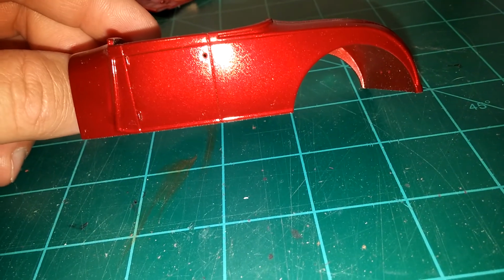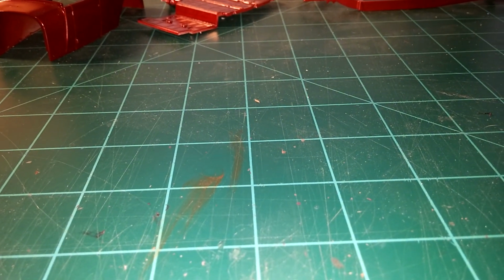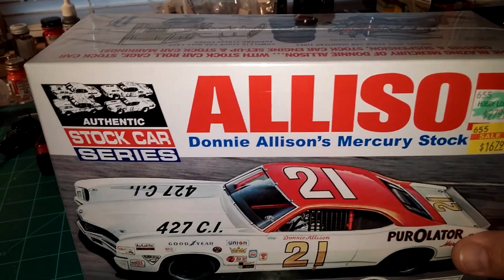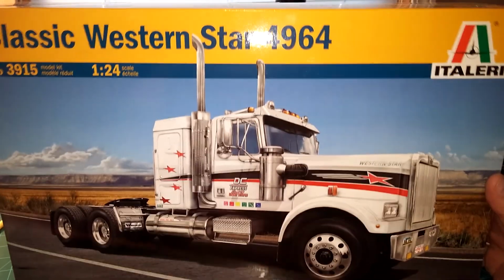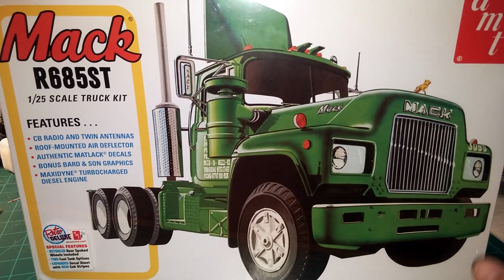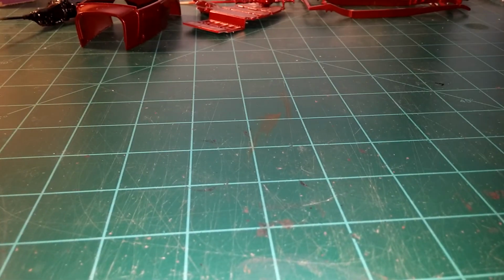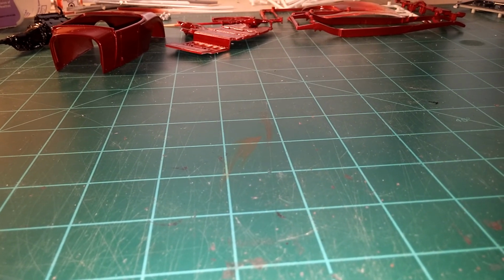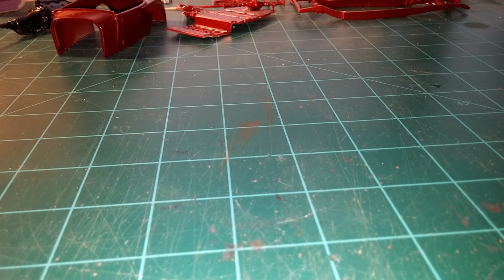5/01/2017 bench update